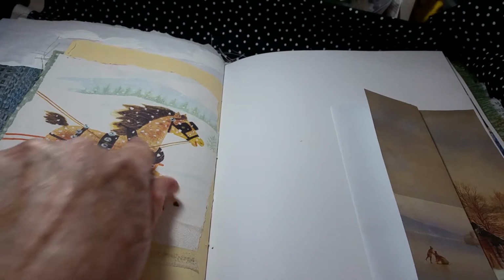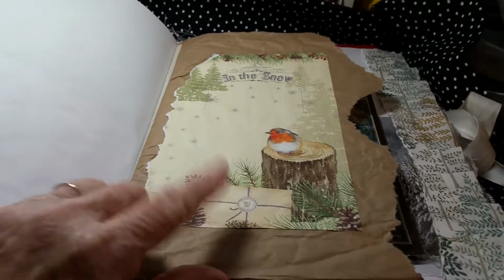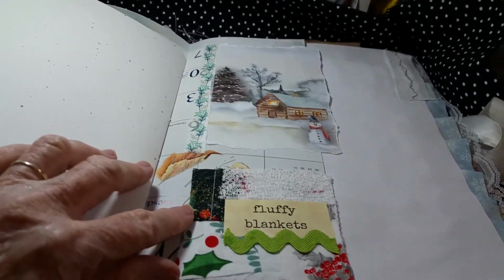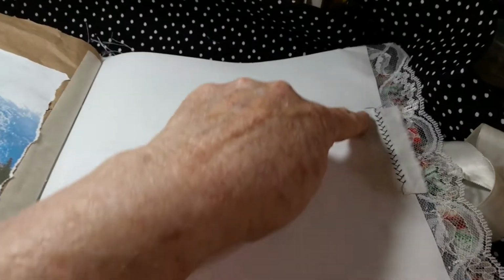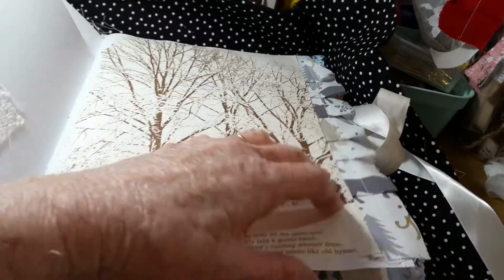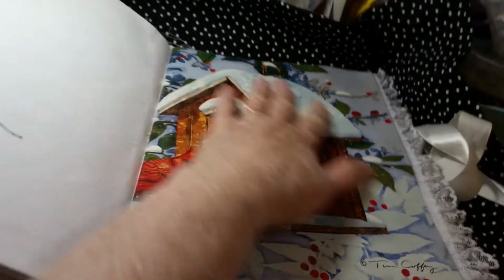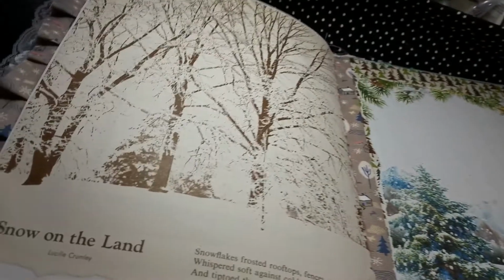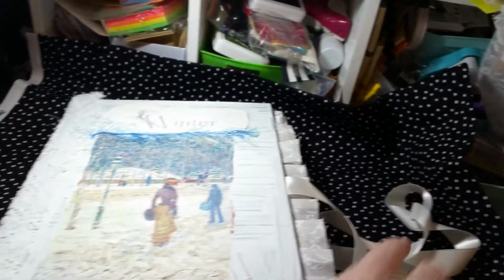winter journal, writing journal, memory journal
Hard cover, 4 signature journal with 148 pages, LOTS of photos and book pages as well as journal room.